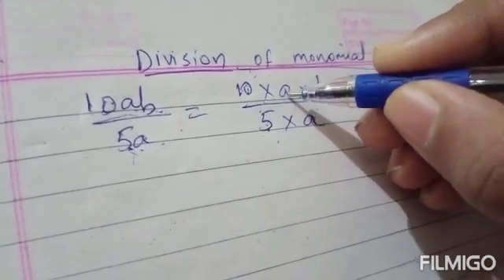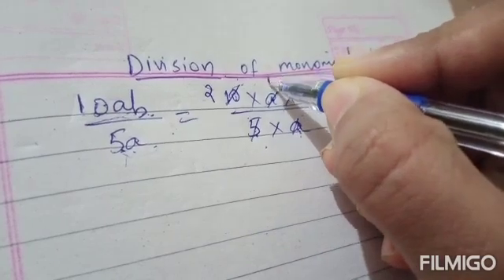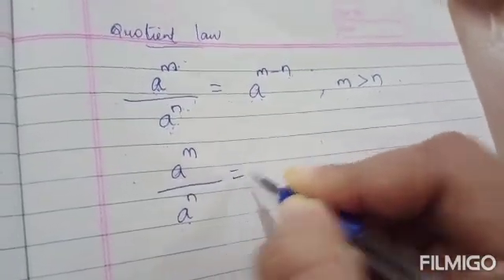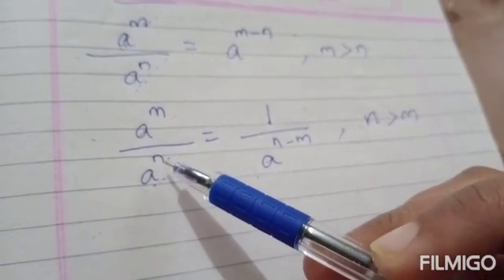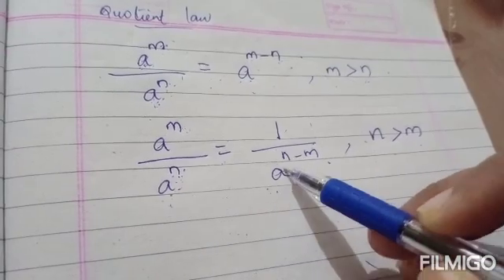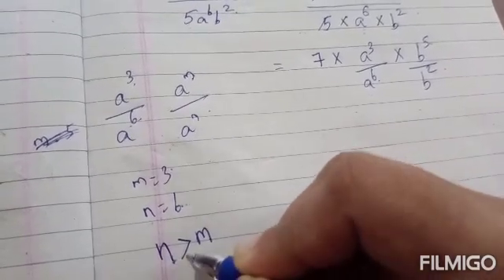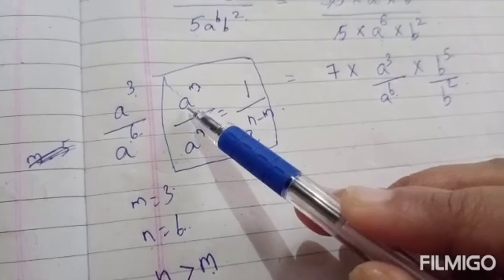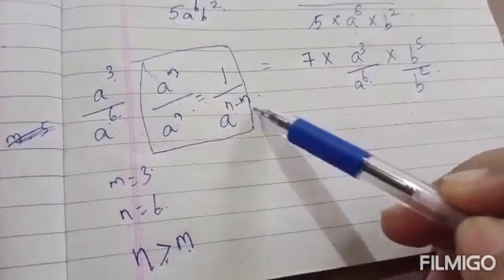22 September 2020